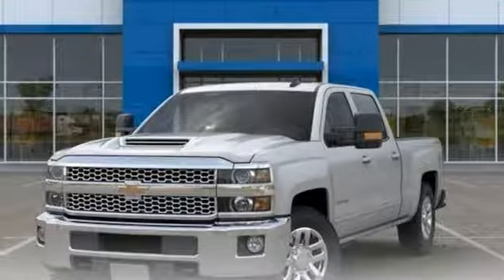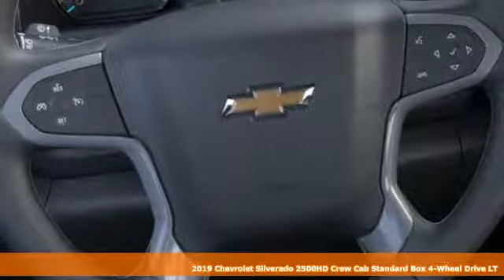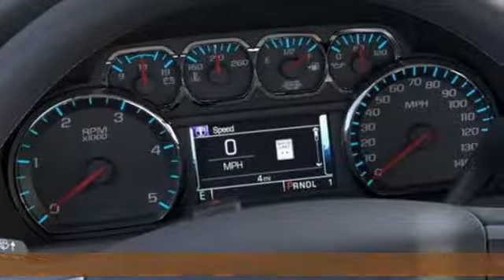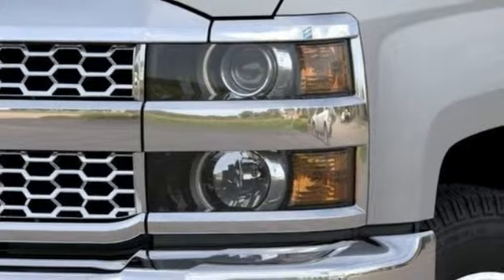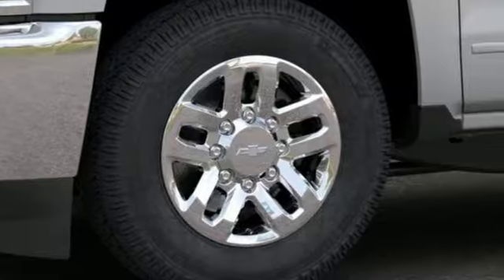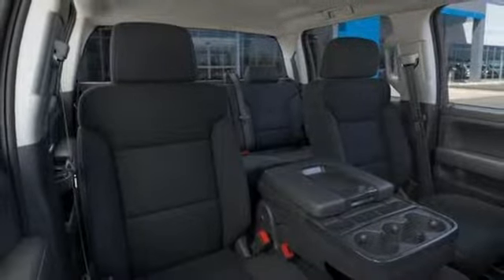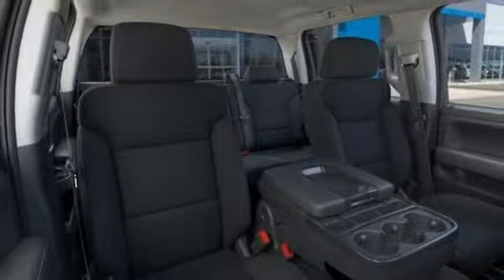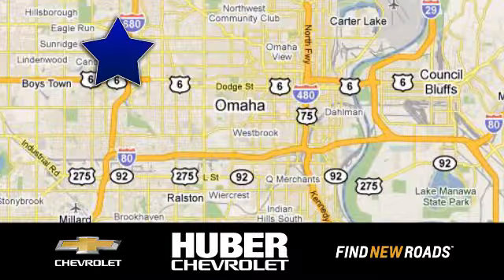New 2019 Chevrolet Silverado 2500HD Omaha NE Lincoln, NE #2004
Year: 2019
Make: Chevrolet
Model: Silverado 2500HD
Trim: LT
Engine: 8 Cyl. 6.6L
Transmission: Automatic
Color: Summit White
Interior: Jet Black
Stock #: 2004
VIN: 1GC1KSEY6KF159291
Available The 2019 Chevrolet Silverado 2500HD is the most powerful tool youa€TMll own. When you choose this truck, you can expect legendary capability along with the kind of dependability and durability you only get when youa€TMre driving one of the most dependable, longest-lasting, full-size pickups on the road. The Silverado 2500HD offers two hardworking, heavy-duty engines a€“ Duramax 6.6L Turbo-Diesel V8 and Vortec 6.0L V8, designed to put power behind whatever you need. And with max 14,400 lbs. of towing capacity with the standard Vortec and 15,400 lbs. of towing capacity with the Turbo-Diesel. Tow/Haul Mode adjusts transmission shifts to reduce shift cycling when towing or hauling, while trailer sway control applies both the vehicle and trailer brakes to help bring your trailer back in line. Plus, hill start assist holds the brakes until you press the accelerator, giving you extra time to switch from brake to accelerator without rolling back and digital steering assist delivers enhanced control. Keep your cargo secure with available upper and lower tie-down hooks rated to secure up to 250 lbs. each. Available LED bed lighting enhances visibility. You can also get in and out of the cargo box with ease, thanks to the corner step rear bumper. The Silverado 2500HD offers a range of convenient features for staying connected on the road, including steering wheel controls, 7- or 8in color touchscreen display and infotainment system, Apple CarPlay and Android Auto compatibility, wireless charging, USB ports and available 110V power outlet and Chevrolet MyLink and myChevrolet app access. Youa€TMll also find a comprehensive suite of safety features such as forward collision alert, lane departure warning, safety alert drivera€TMs seat and rear park assist.

Address:
11102 W Dodge Rd